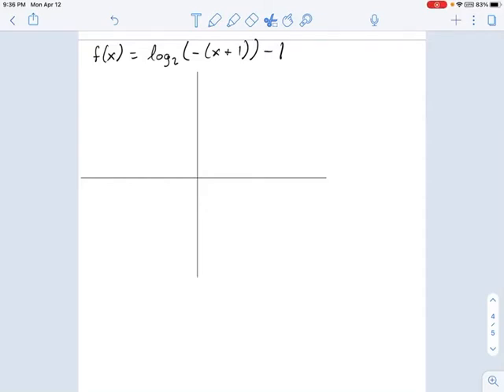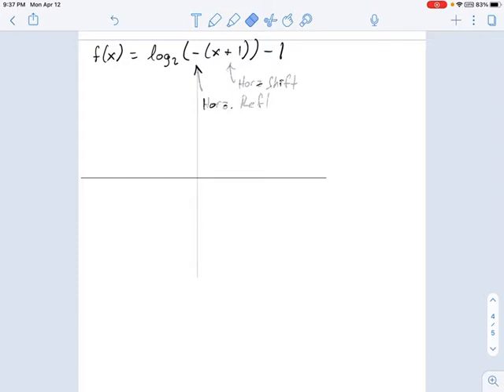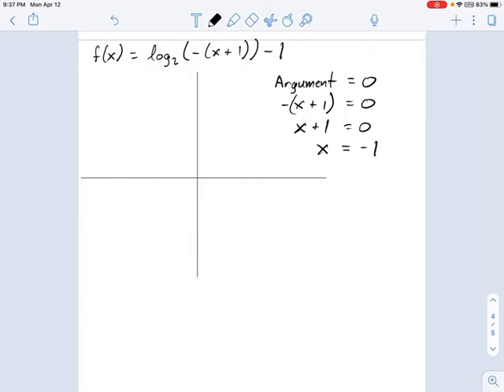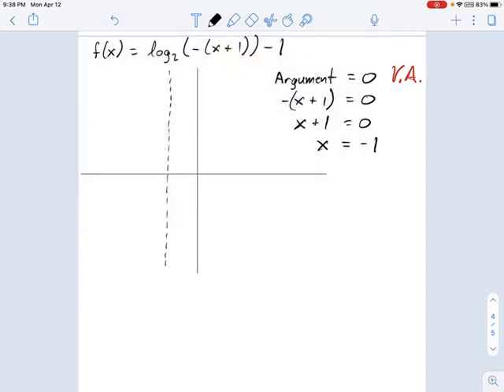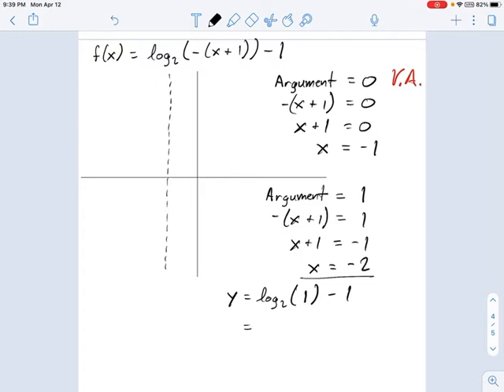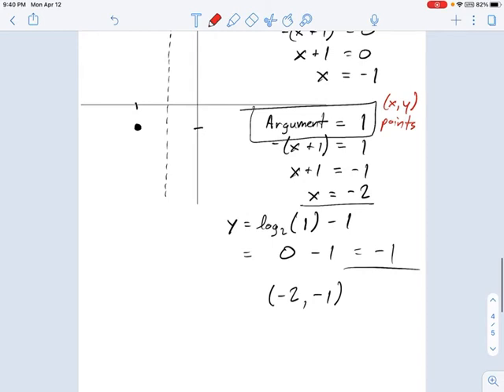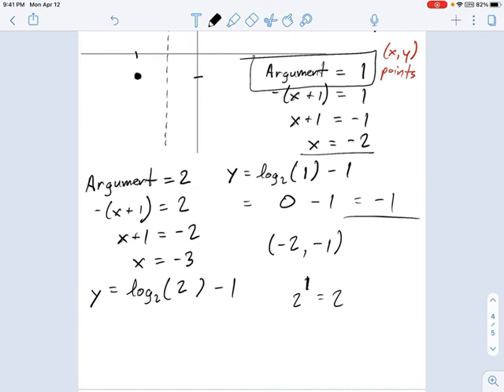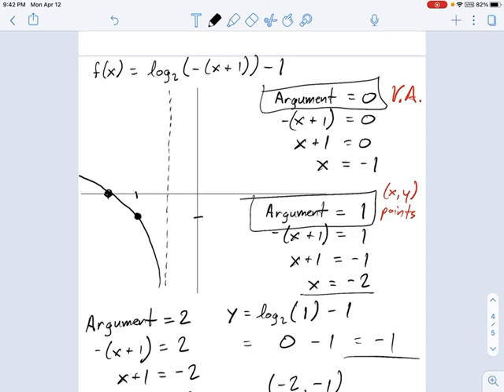SM3.06.83 - Graphing Logs by Key Features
Murphy Math --
Introduction to graphing logarithmic functions using key features and points.  Includes brief discussion of graphing transformations, but the focus is on the algebraic method of locating an asymptote and two key points.